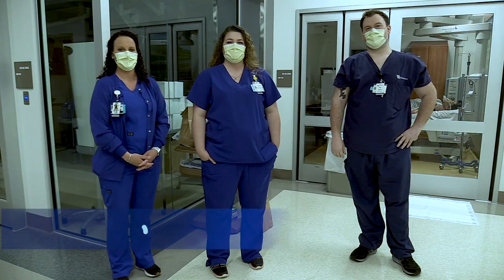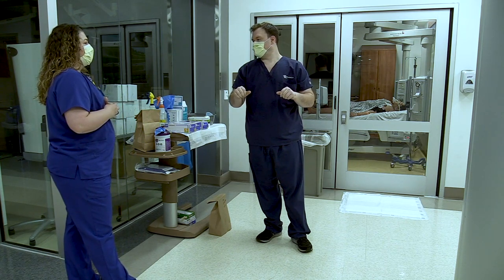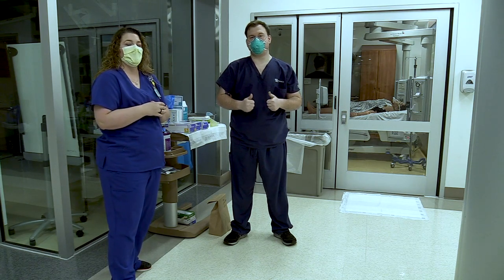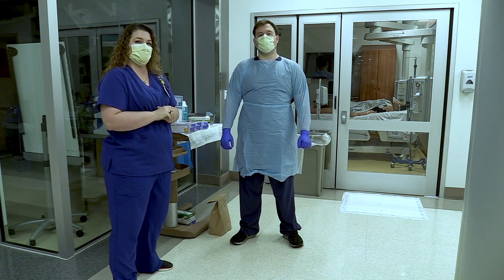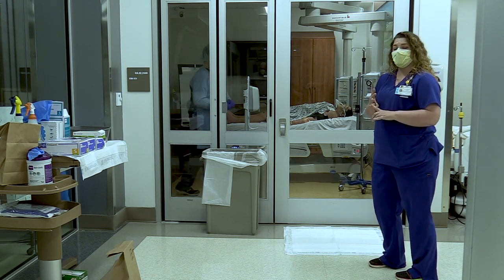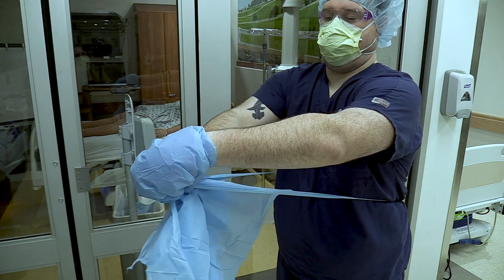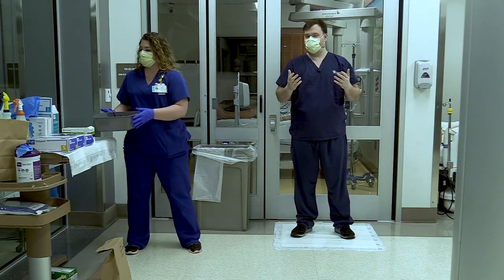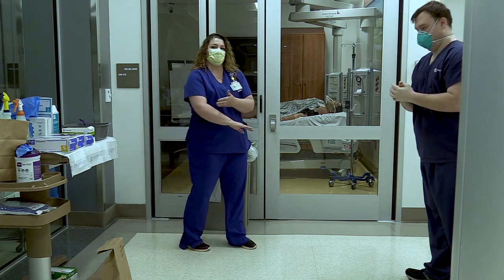Donning Protective Gear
University of Kentucky Sanders-Brown Center on Aging and the Serious Communicable Disease Taskforce discuss how to properly wear and remove personal protective equipment.

Featuring:

Amy Richardson
RN MSN, Staff Development Specialist, Nursing Staff Development

Sydney Sims
RN MSN rn-b, Staff Development Specialist

Joshua Damron
Nct, Serious Communicable Disease Taskforce.

IMPORTANT: This video was made for education purposes only and is not an adequate substitute for a proper medical evaluation. If you have any concerns, please seek help from a medical provider.

University of Kentucky Sanders-Brown Center on Aging Current Address: 1030 South Broadway, Lexington, KY 40536

Filmed on April 28, 2020 in Lexington, Kentucky.
Filmed and Edited by Claire Jicha